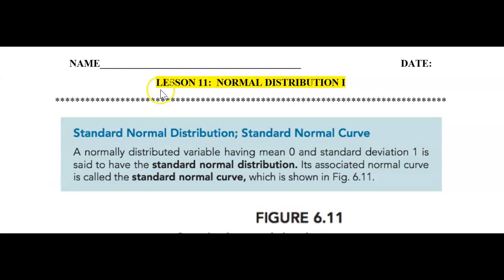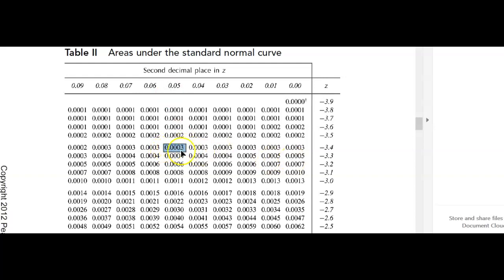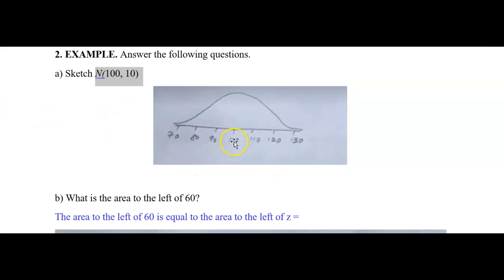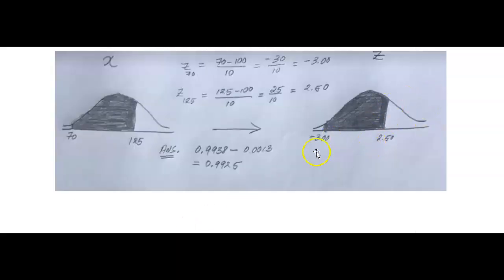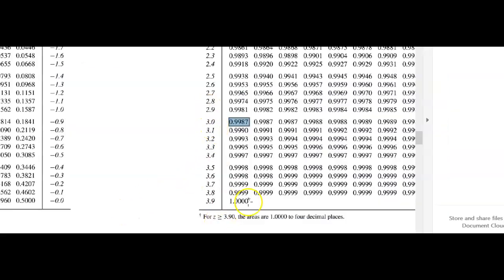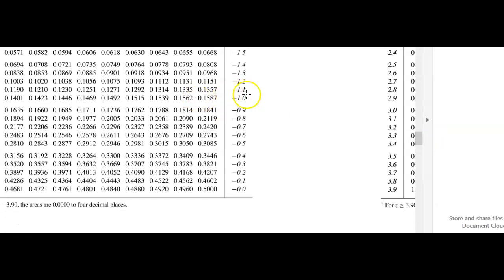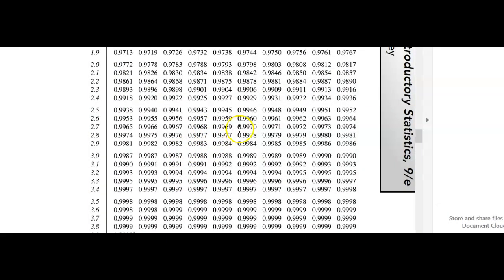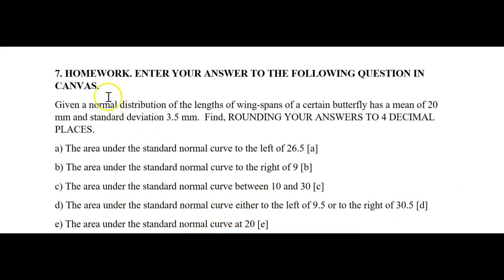MAT 2215 LESSON 11 AND 12